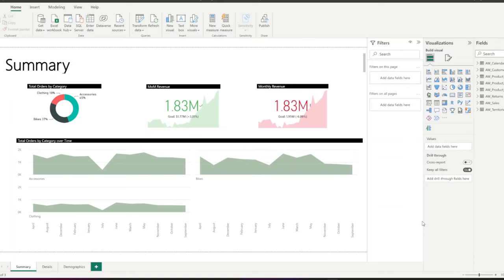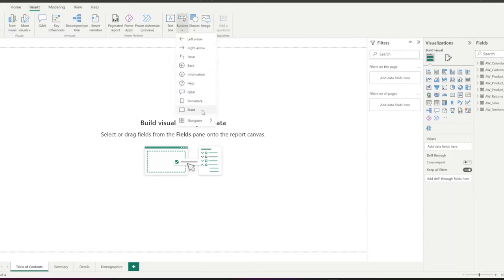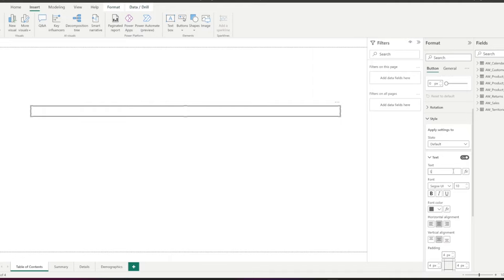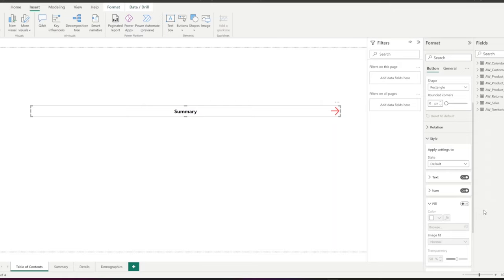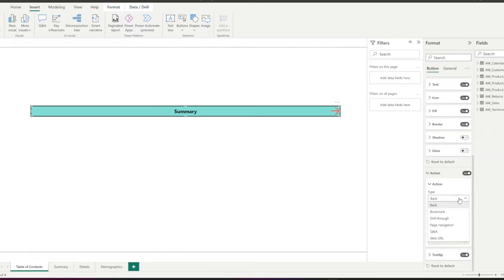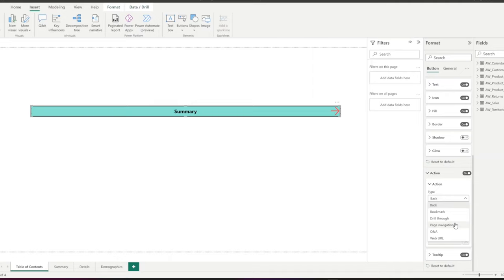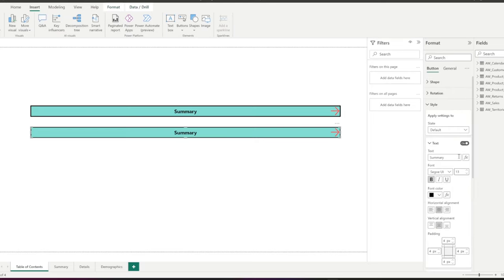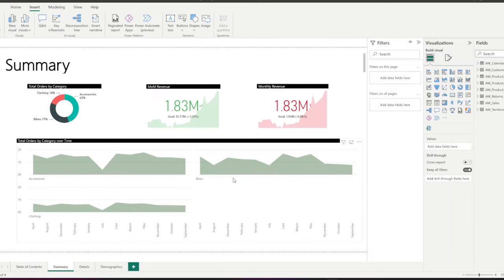Create a Table of Contents in Power BI Reports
If you have multiple pages in your Power Bi report, you can create a table of content using the buttons feature so viewers can easily go to the report page that they want to.